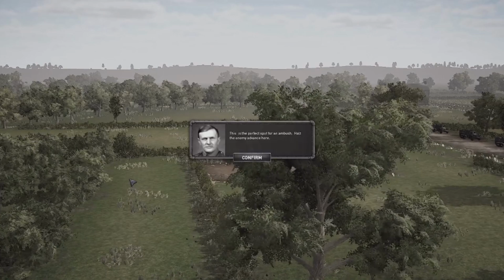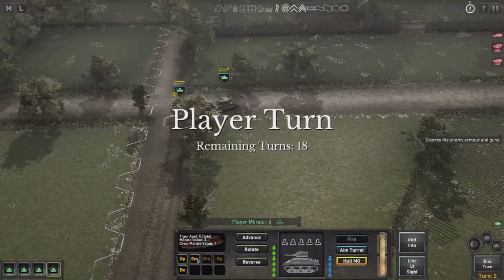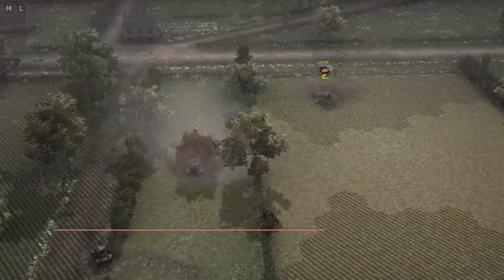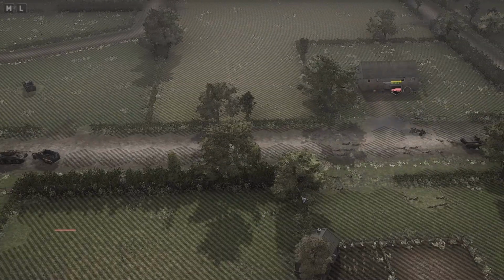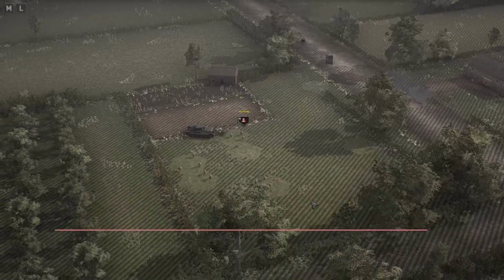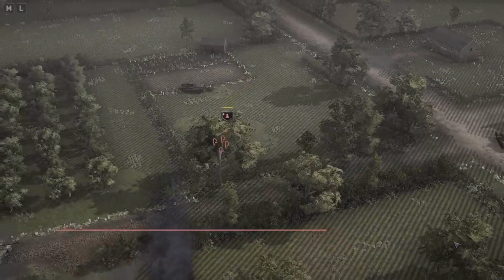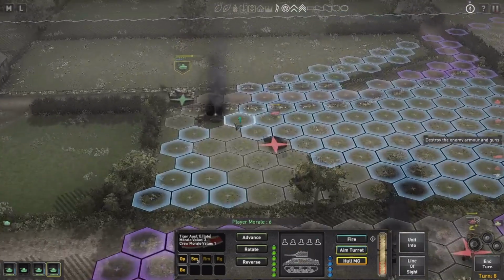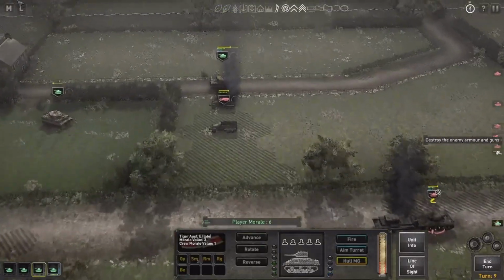78 The Troop Annihilation Pt 1 German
Tigers are on the prowl, and I'm driving them! The clock is ticking and I've got a tough job to do!